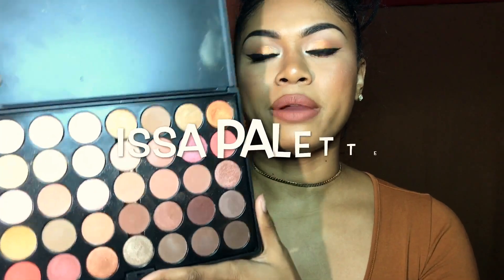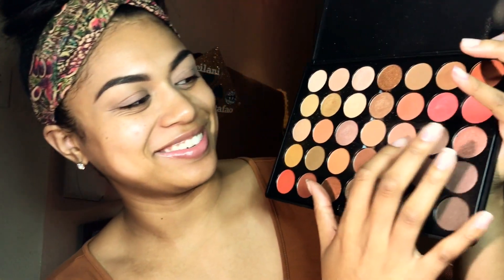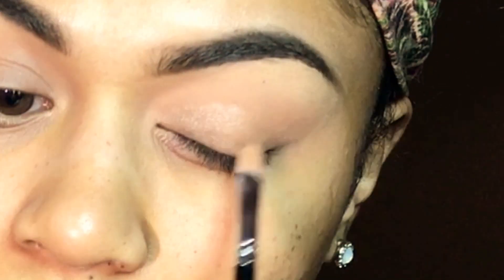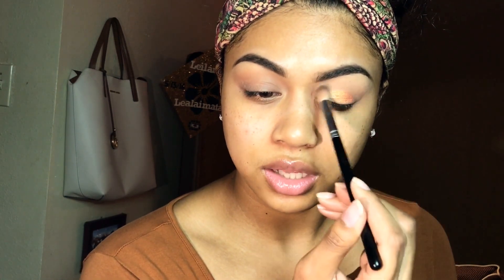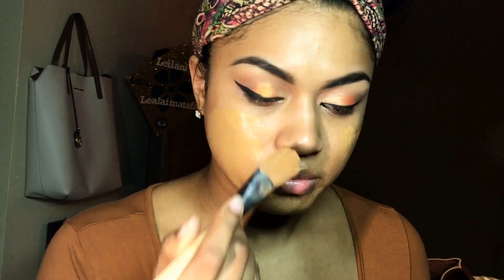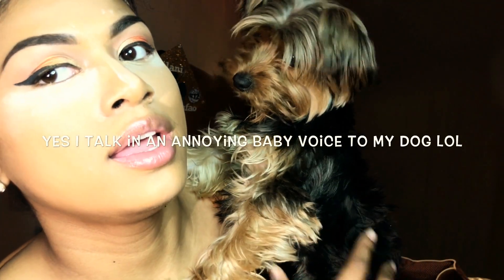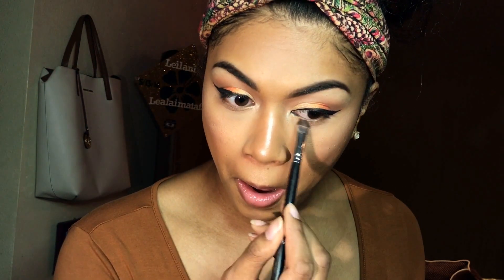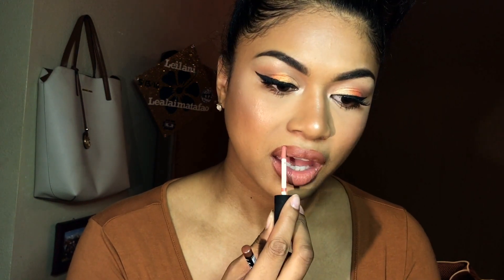Gold Ombré Tutorial | Crown Brush Rose Gold Palette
Follow @makeupvanitypro on IG for more info!

Make up I purchased from there include...
Crown Brush rose gold eyeshadow palette, contour palette, and brushes
The Balm Schwing eyeliner
NYX mixing medium, lip liner and lipstick
Ardell eyelashes but also red cherry and milante (mink) are there too!

Matte eyeshadow look with this palette!

Music from @jquangottem